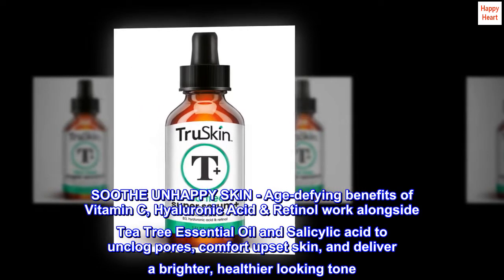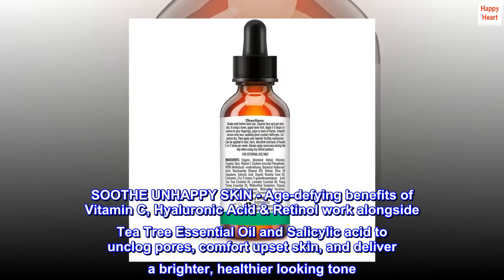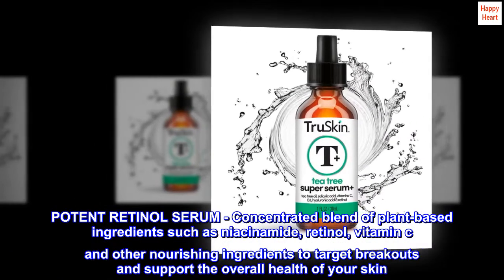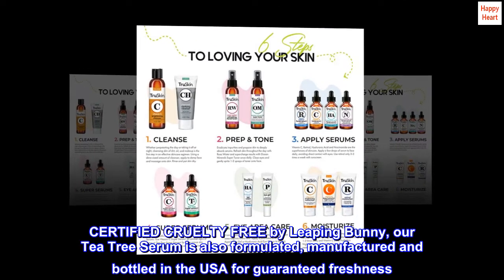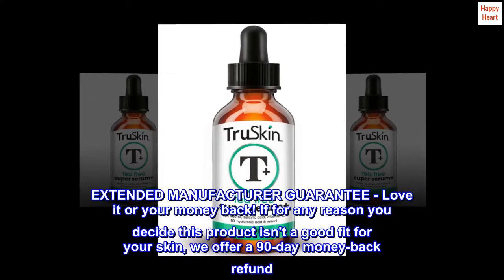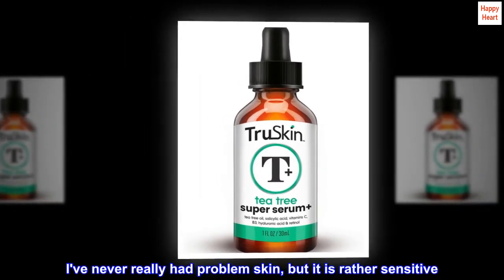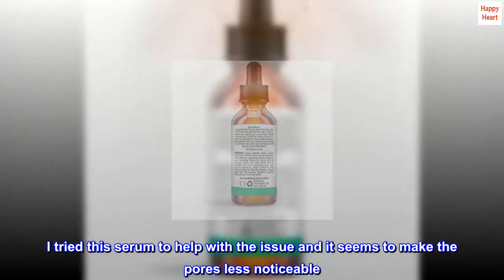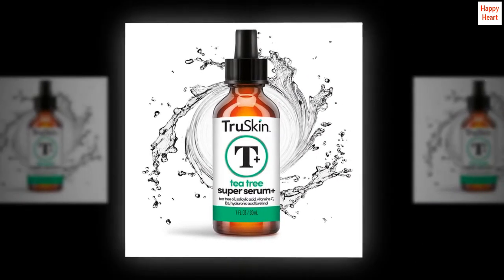TruSkin Tea Tree Clear Skin Super Serum, Formulated with Tea Tree Oil, Vitamin C, Salicylic Acid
SOOTHE UNHAPPY SKIN - Age-defying benefits of Vitamin C, Hyaluronic Acid & Retinol work alongside Tea Tree Essential Oil and Salicylic acid to unclog pores, comfort upset skin, and deliver a brighter, healthier looking tone
POTENT RETINOL SERUM - Concentrated blend of plant-based ingredients such as niacinamide, retinol, vitamin c and other nourishing ingredients to target breakouts and support the overall health of your skin
EFFECTIVE & ESSENTIAL INGREDIENTS - The difference is in the serum's high quality plant based, vegan friendly. Apply only 2-3 times a week.
CERTIFIED CRUELTY FREE by Leaping Bunny, our Tea Tree Serum is also formulated, manufactured and bottled in the USA for guaranteed freshness
EXTENDED MANUFACTURER GUARANTEE - Love it or your money back! If for any reason you decide this product isn't a good fit for your skin, we offer a 90-day money-back refund
Great serum!
I've never really had problem skin, but it is rather sensitive. I have noticed as I have gotten older than my pores seem more pronounced. I tried this serum to help with the issue and it seems to make the pores less noticeable. The scent is typical tea tree and disappates quickly. Feels great and doesn't irritate my sensitive skin. I am using it morning and night.